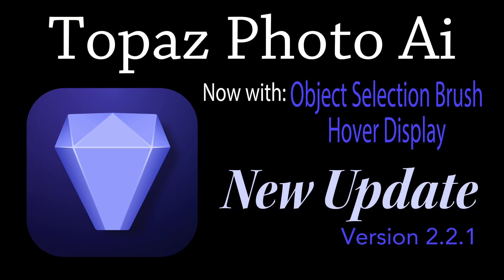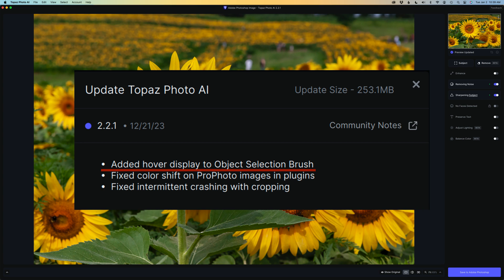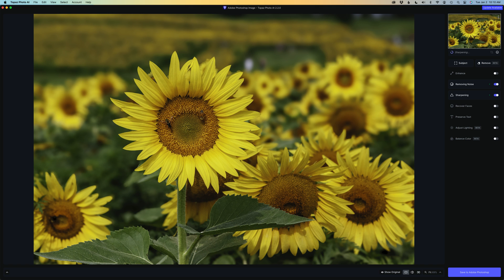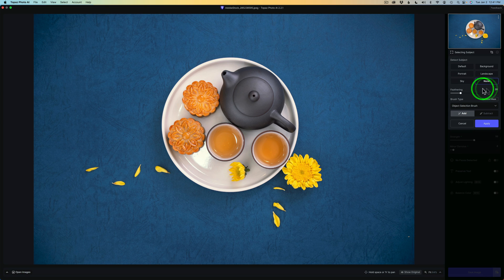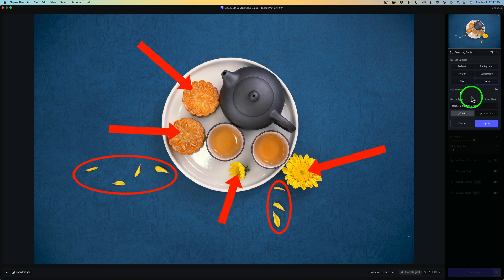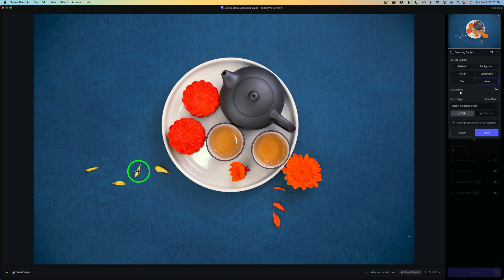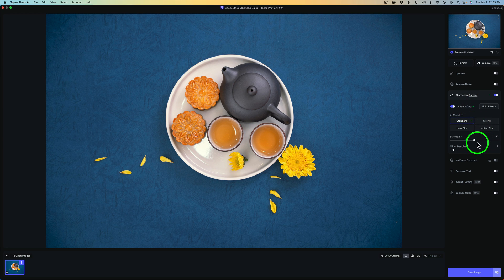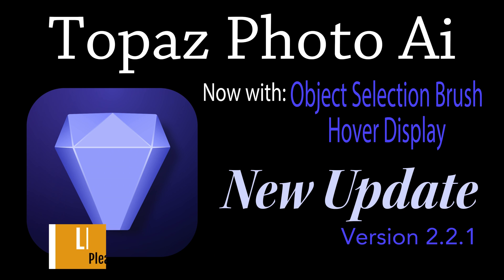TOPAZ PHOTO AI (New Update Version 2.2.1) Object Selection Brush Hover Display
In today's video we'll be getting a look at the NEW Object Selection Brush, now with Hover Display in the latest Update of TOPAZ PHOTO AI Version 2.2.1...